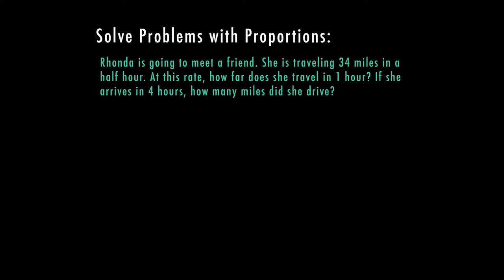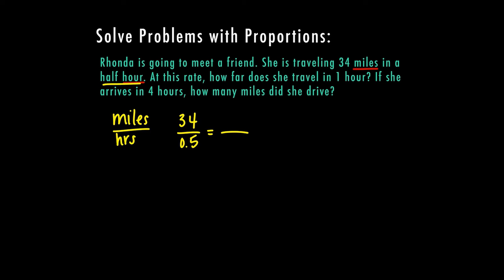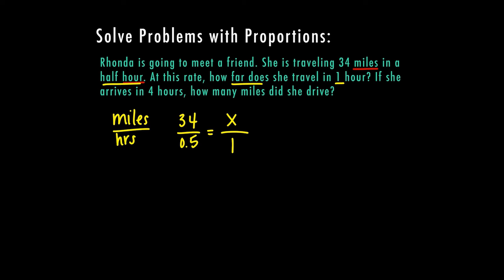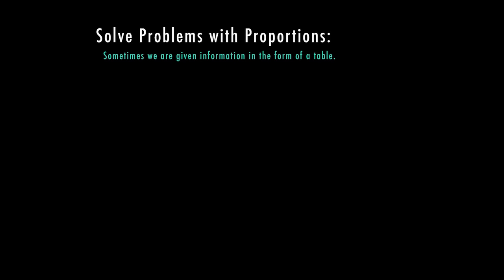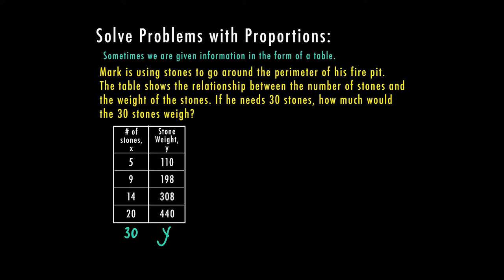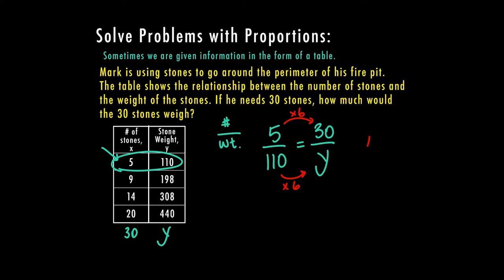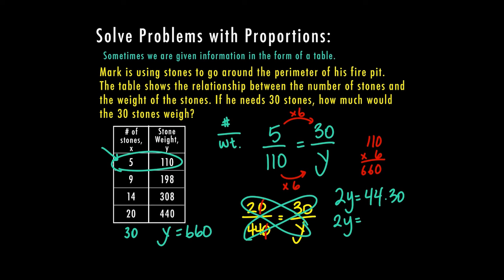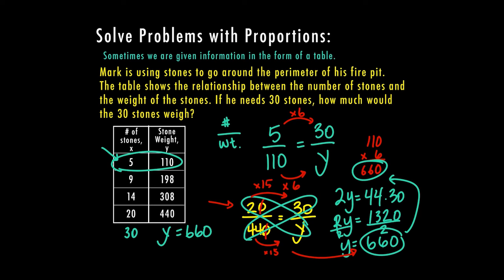Solving Word Problems with Proportions | 7th Grade Math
*Check out the NEW Interactive Practice: Prop Quest!

Learn how to use proportions to solve real-world word problems step by step in this 7th grade math lesson.

✏️ Topics covered:
• Identifying the two quantities being compared in a word problem
• Setting up the proportion with consistent units in the numerators and denominators
• Solving using cross multiplication and checking work
• Solving using equivalent fractions as an alternative method
• Verifying that the answer is reasonable in the context of the problem
• Proportion problems involving weights of items on a table
• Proportion problems involving speed, distance, and time
• Proportion problems involving similar figures and scale factors
• Multi-step proportion word problems with more than one unknown

TEKS 7.4D